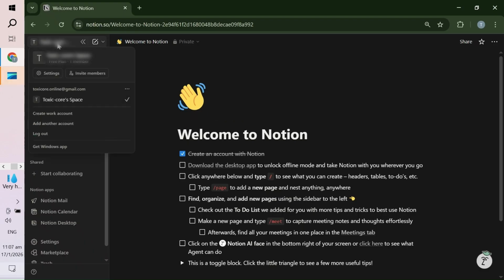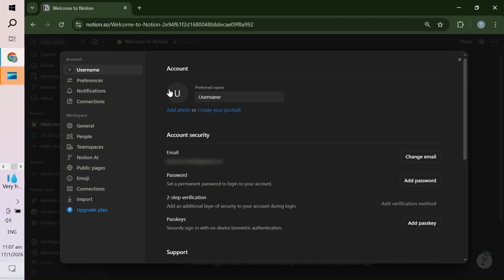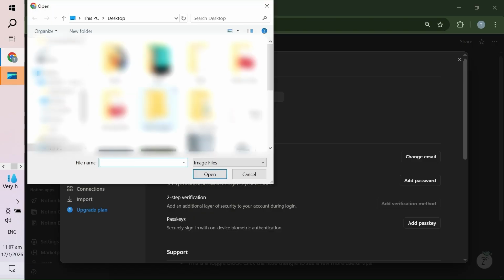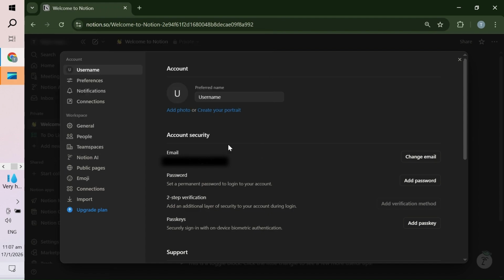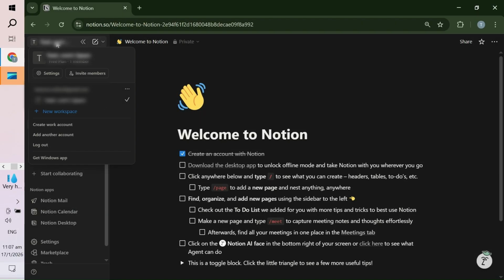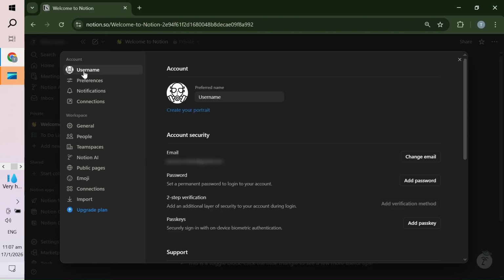How to Change Your Account Profile Picture in Notion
In this video, I’ll show you how to change your account profile picture in Notion, step by step.

⚠️ Important:
This tutorial is for changing your Notion account profile picture only.
It does NOT cover changing a workspace icon or workspace profile image.

This account profile picture appears across Notion where your user profile is shown.

What you’ll learn in this video:

Where to find Notion account settings

How to upload and change your account profile picture

The difference between account profile picture vs workspace icon